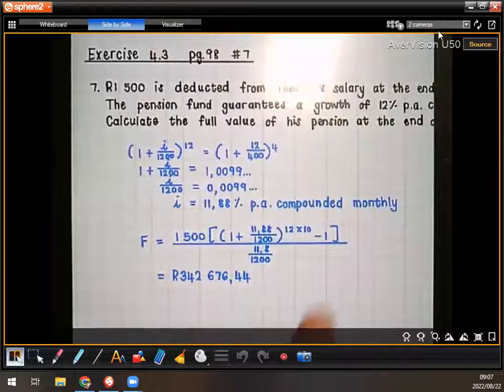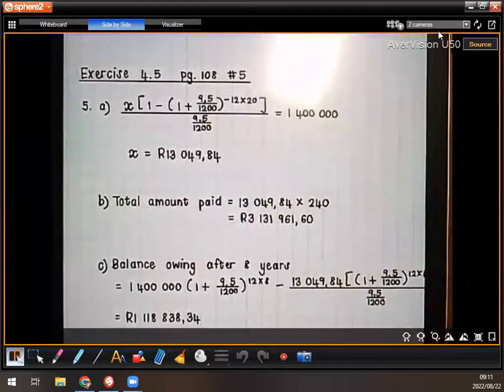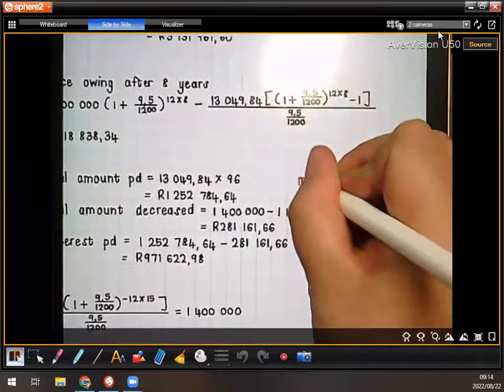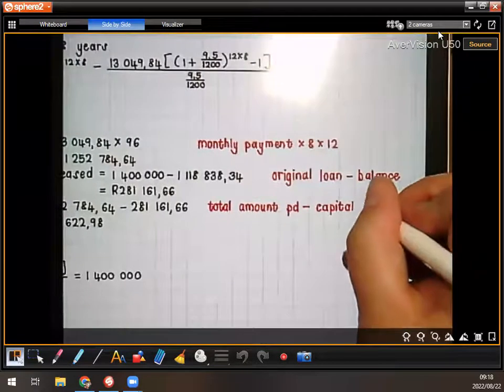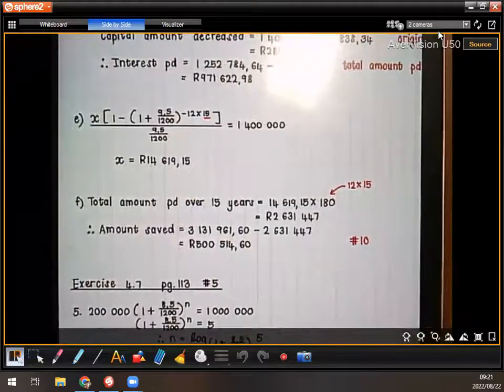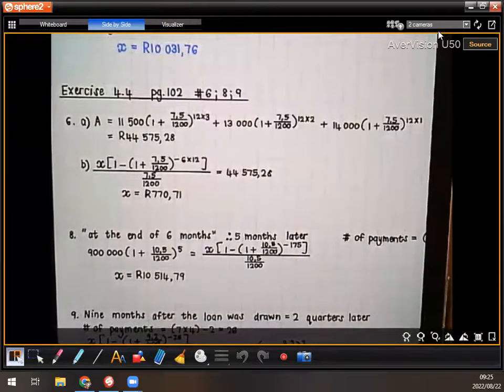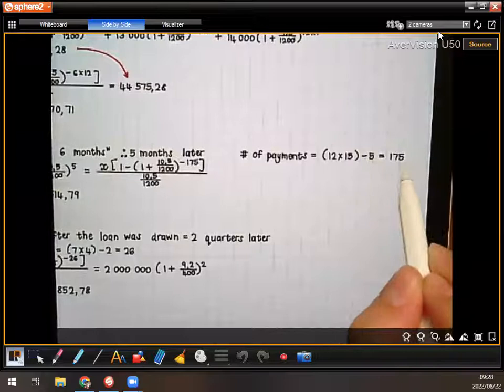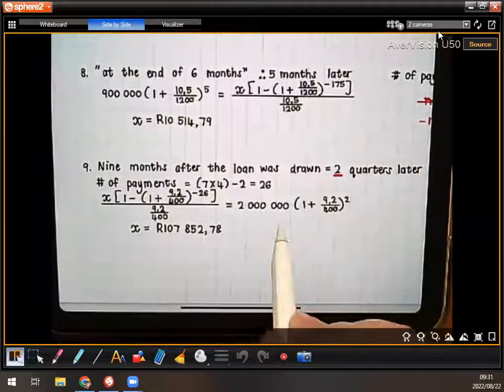Grade 12: Marking mixed finance homework